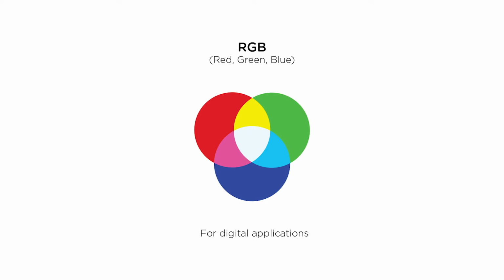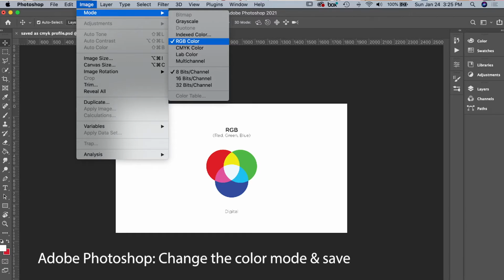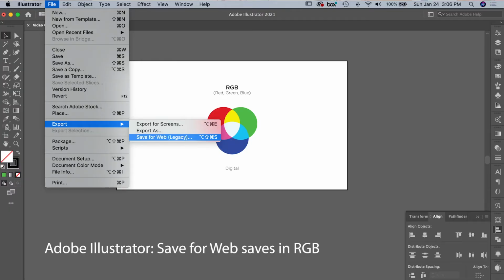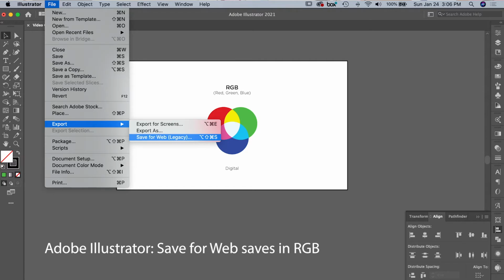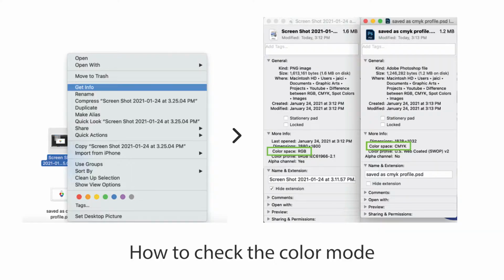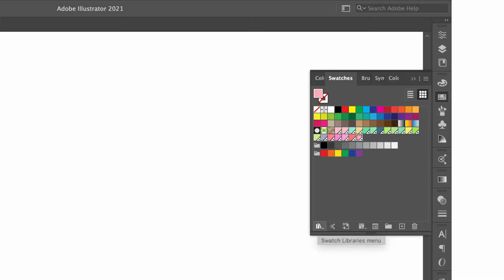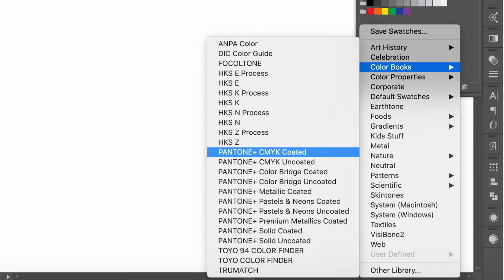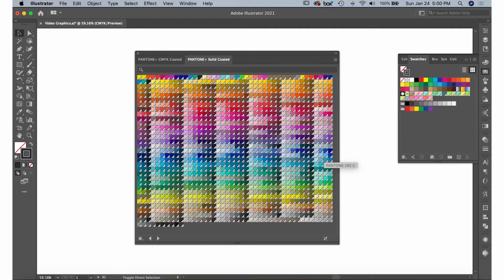Differences Between RGB, CMYK, & Spot Colors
This is a basic overview of the differences between RGB, CMYK, and spot colors. It explains why you would use one versus another when saving files to be used digitally or to be printed. I highly recommend artists/designers of any medium to watch this.

All other images were ones I took.